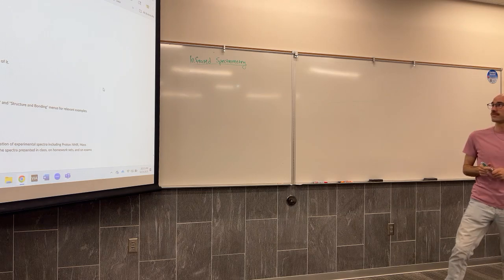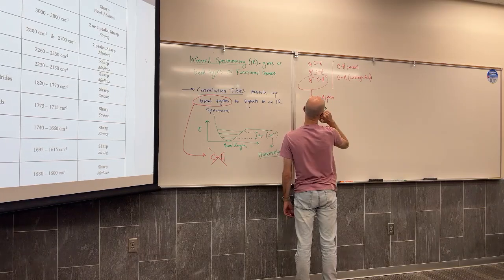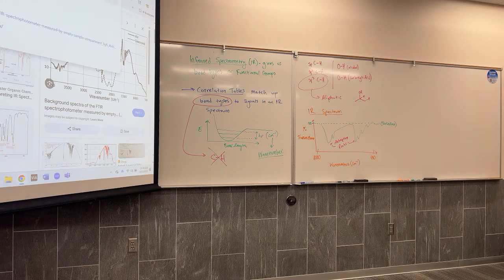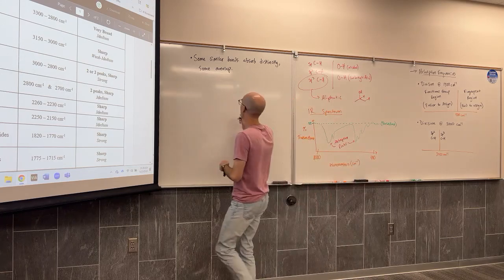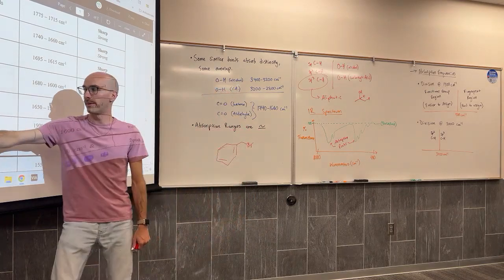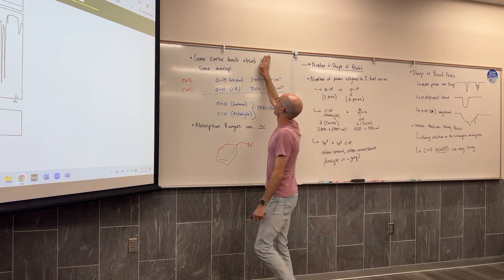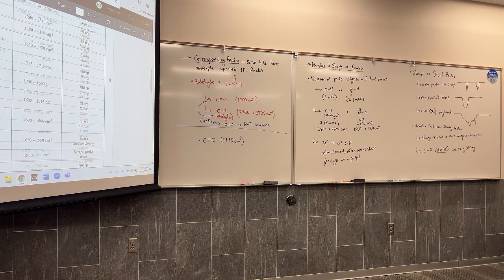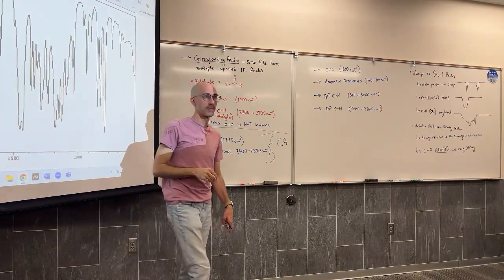Infrared Spectrometry (IR)